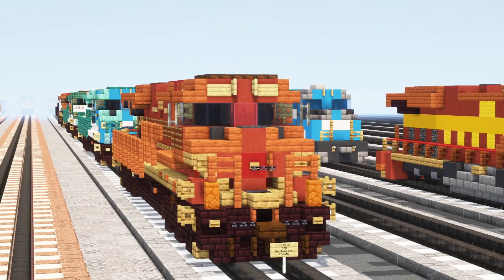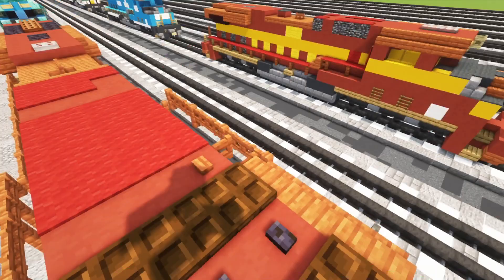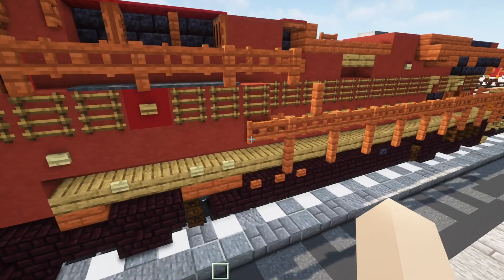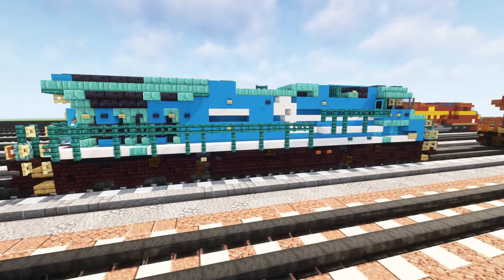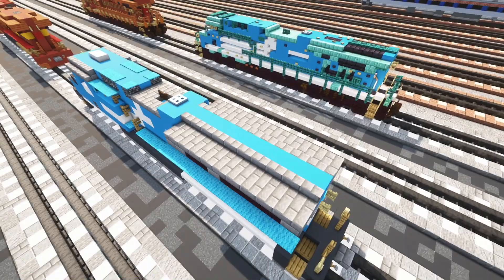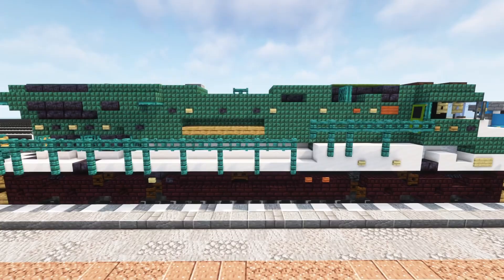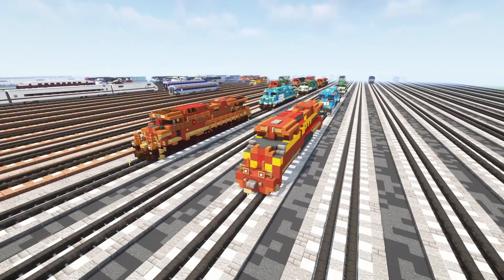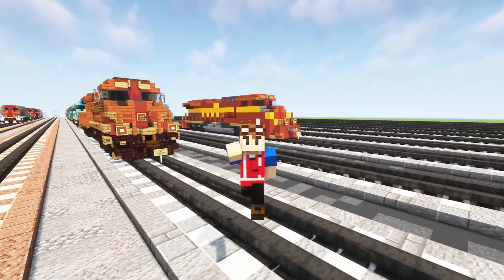Minecraft NS PRR, Conrail, Southern Heritage Units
Featuring the new Minecraft Norfolk Southern ES44AC Heritage Units: Pennsylvania, Conrail and Southern Railways scheme. NS 8098, NS 8099, NS 8102

In 2012 NS painted 20 locomotives in color schemes of predecessor railroads. These are 3 of them, previous commissions updated.